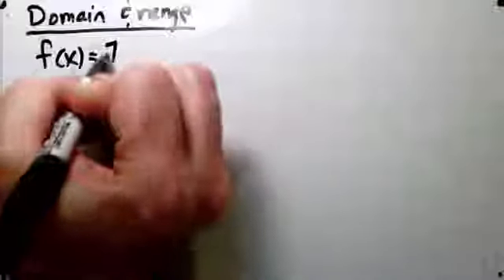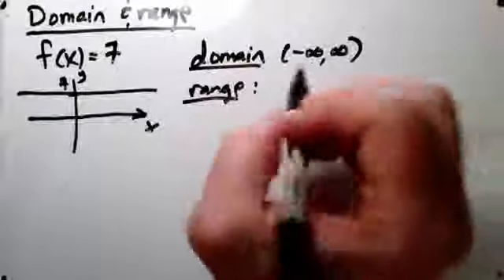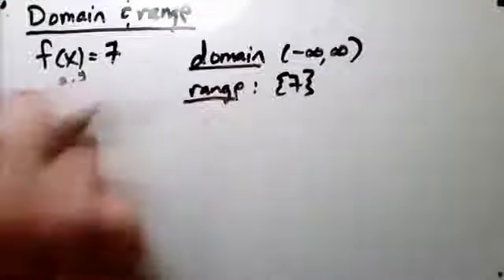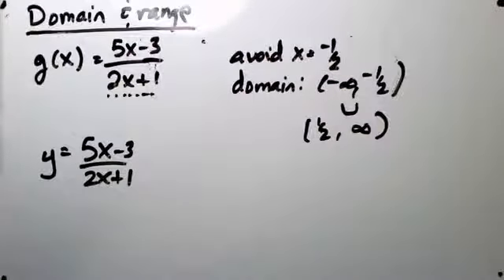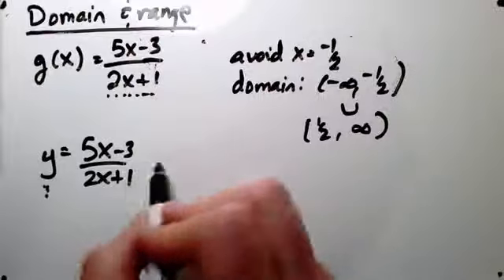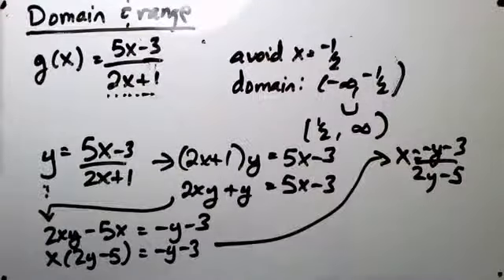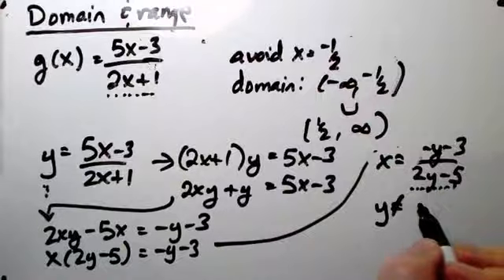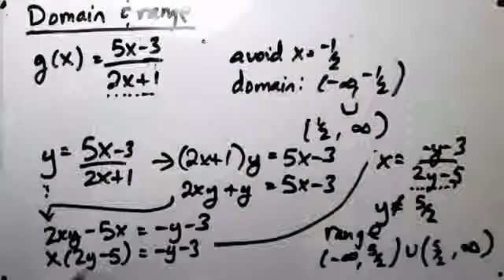Are you ready for calculus? 25(b)